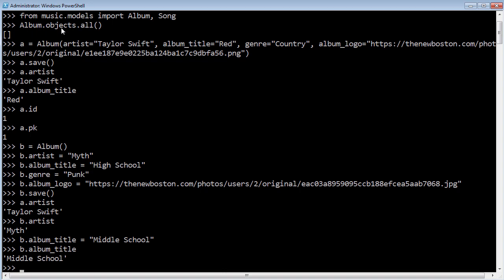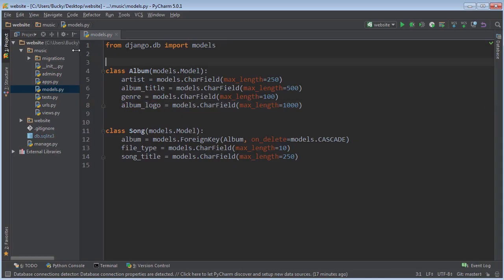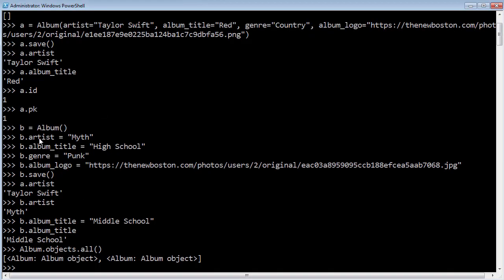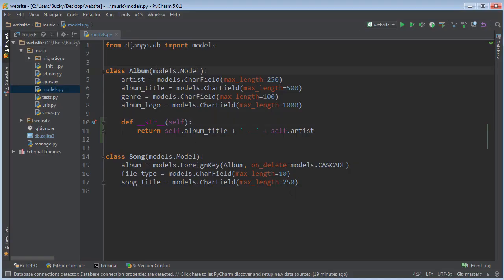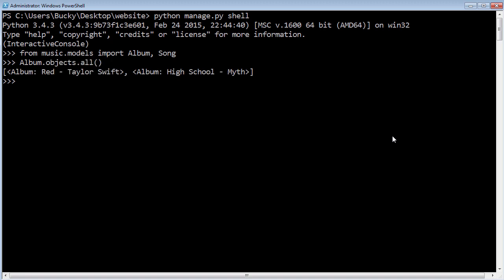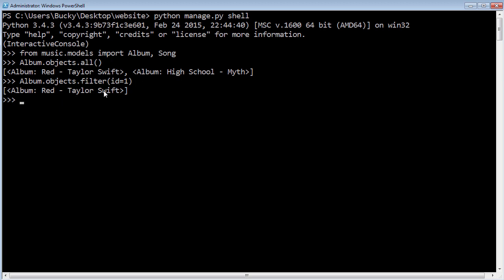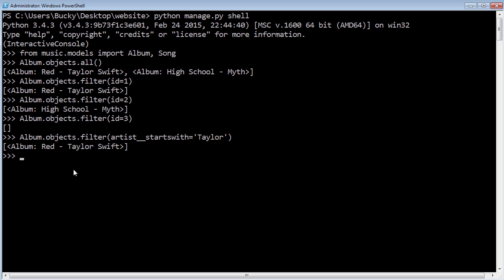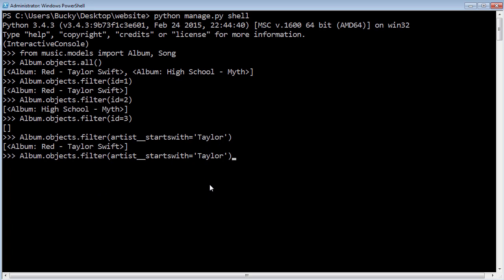Django Tutorial for Beginners - 10 - Filtering Database Results